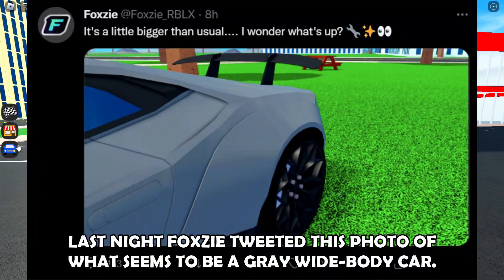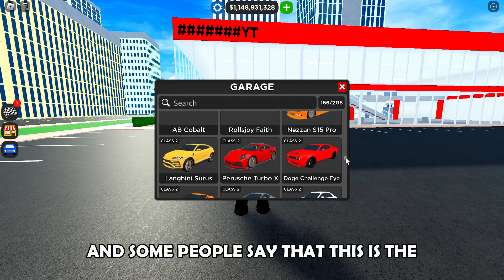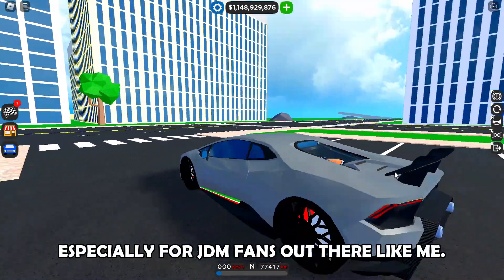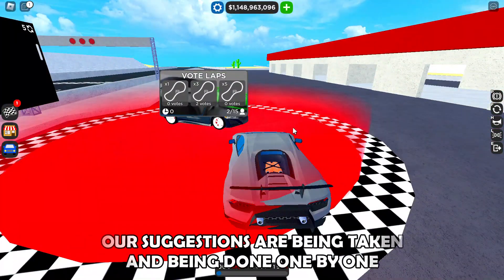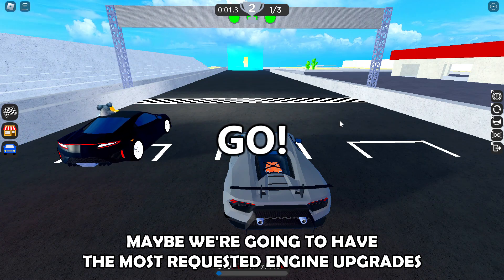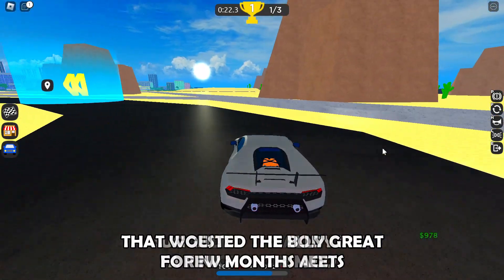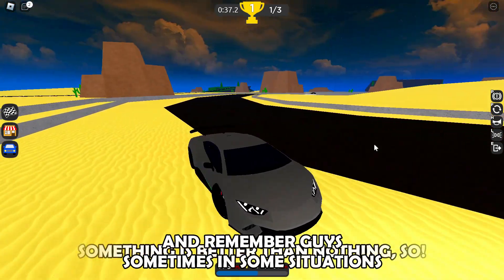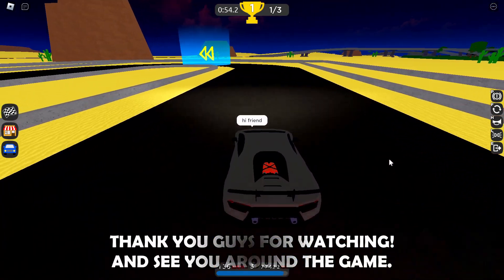BODYKITS COMING TO CAR DEALERSHIP TYCOON! (CONFIRMED!!)